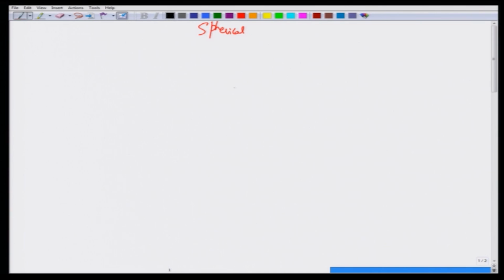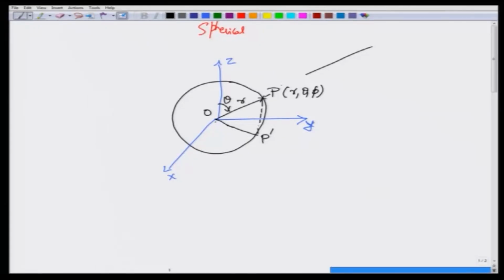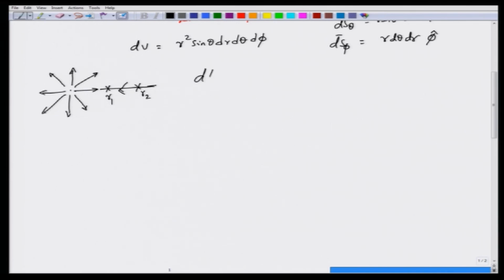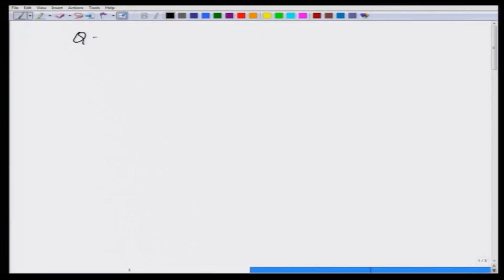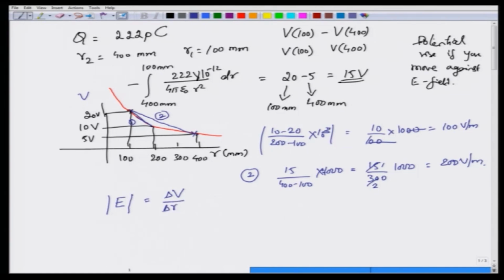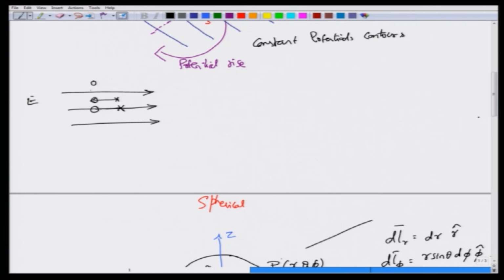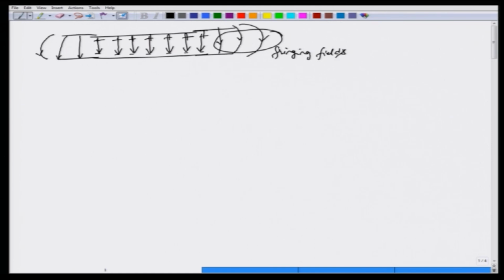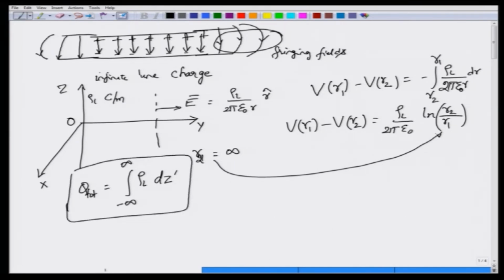Spherical Co-ordinate system & Electric potential-II